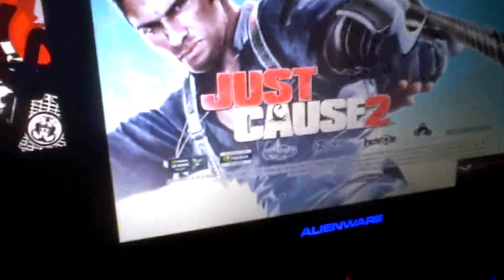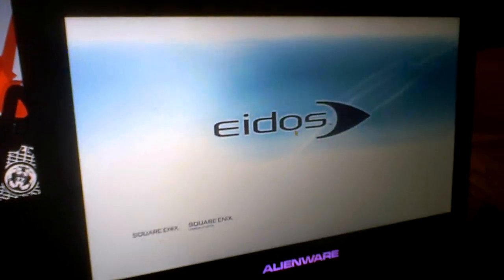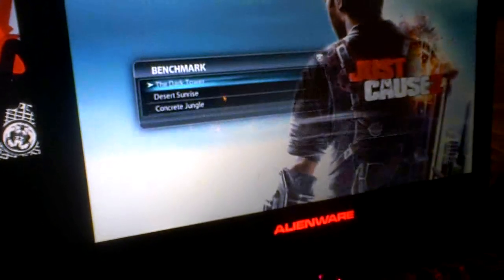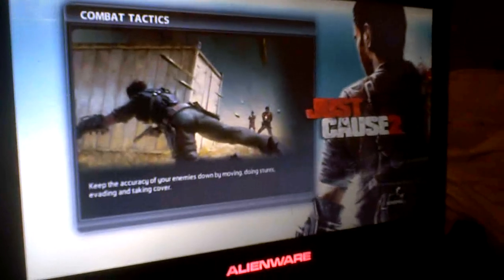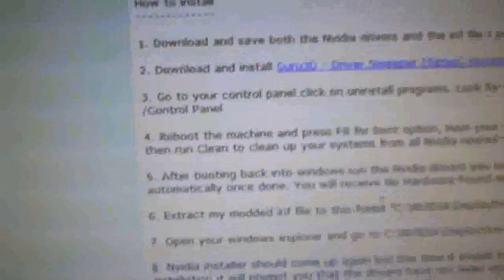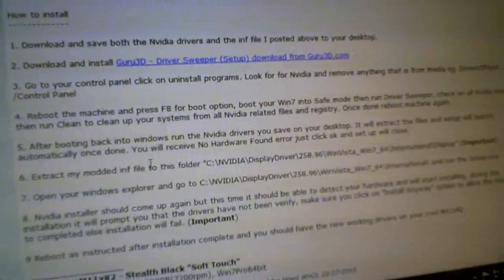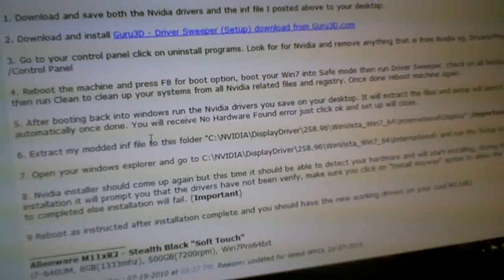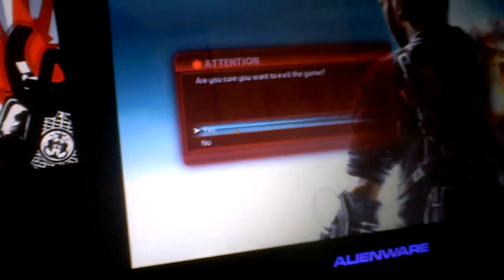Alienware M11x Driver Issue Rant mixed with "Just Cause 2" fatal directx fix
A rant about dell video drivers for the m11xR2. The Just cause 2 Fix can be found on my blog.